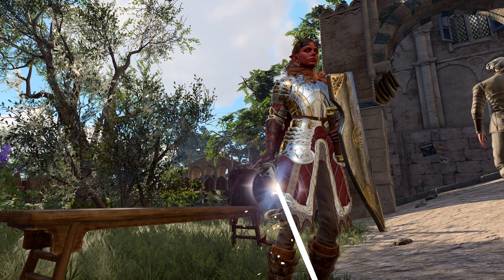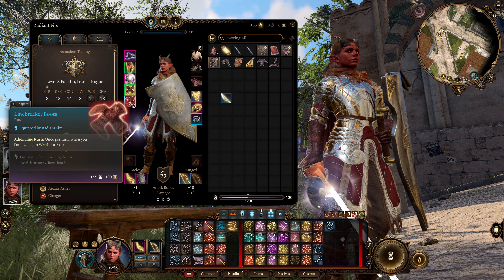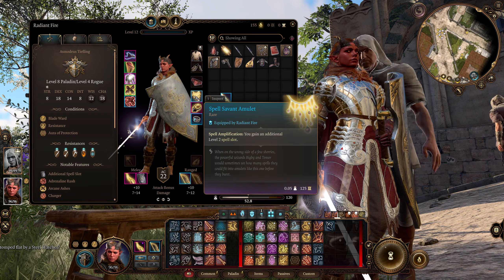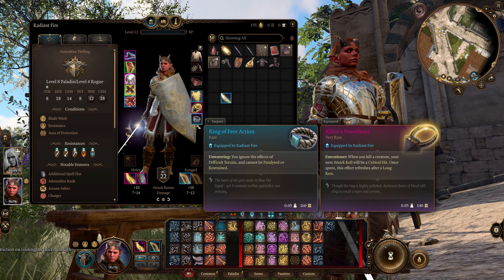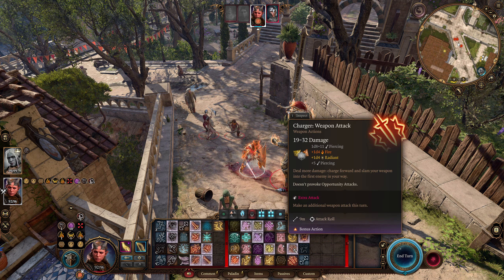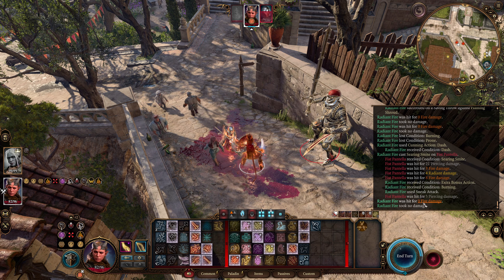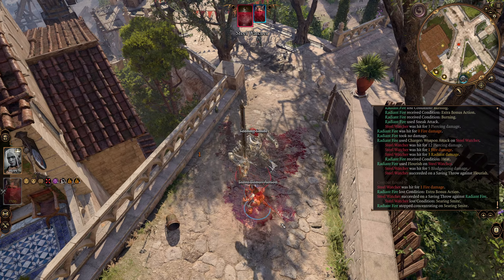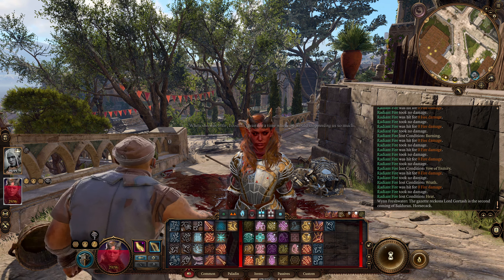Baldur's Gate 3 - The Burning Speedster (Charger Build)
The Burning Speedster
Paladin 8/Thief Rogue 4

Feats:
Charger